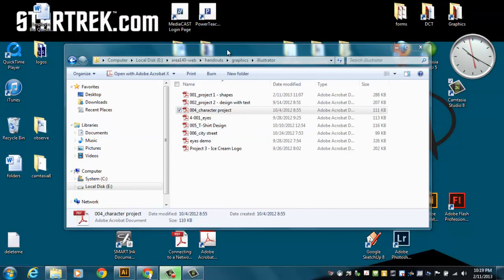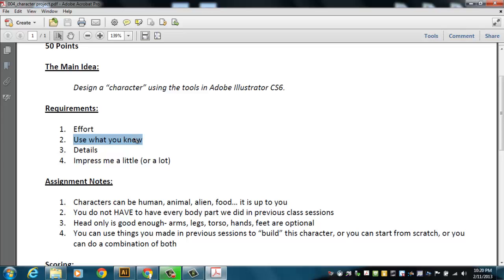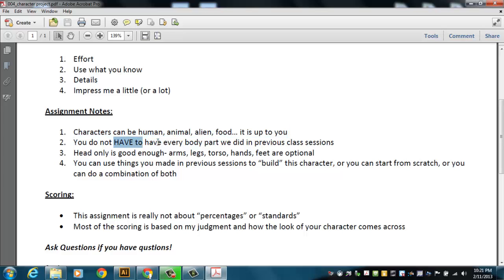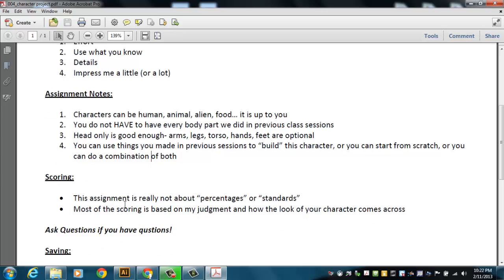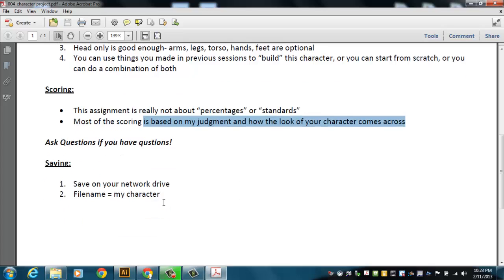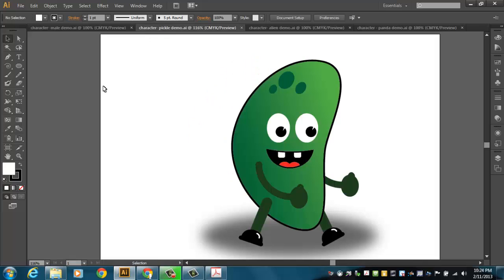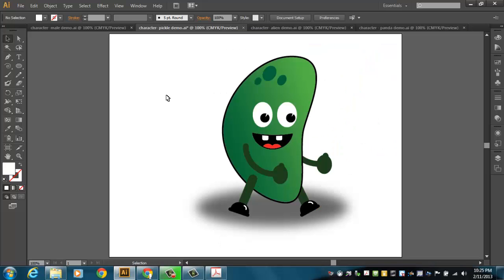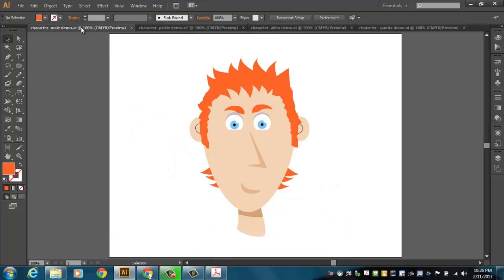Graphics_Illustrator-015-Character Project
Creating illustrated characters in Illustrator